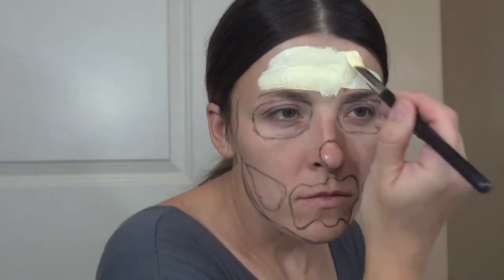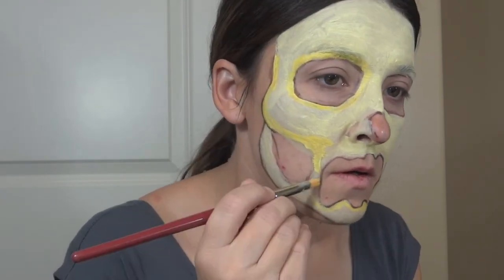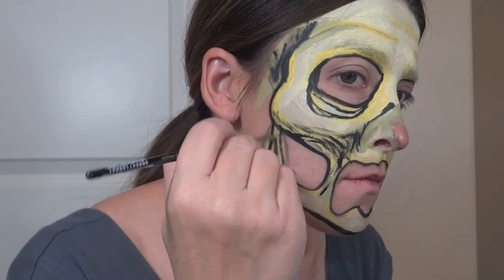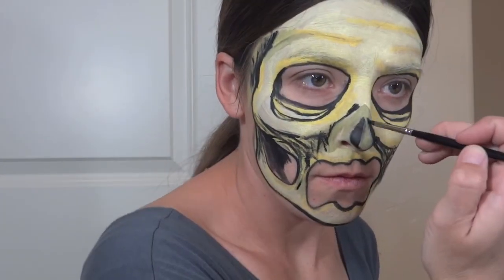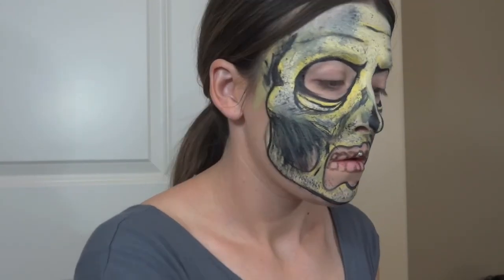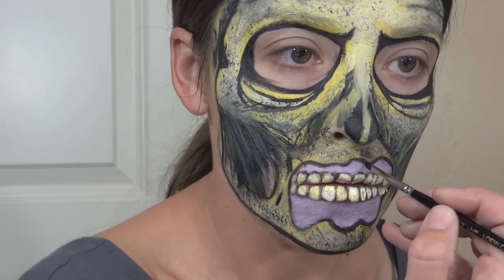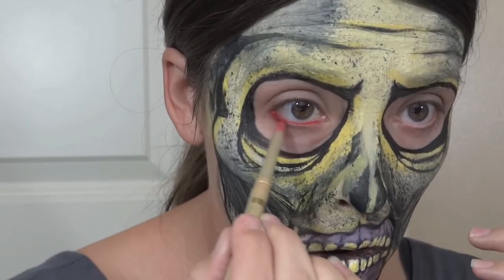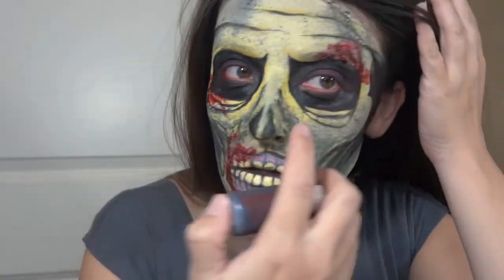Zombie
Watched a few zombie tutorials and I feel like Goldie Starling is just a rock star and a half. She makes it all look so easy! Here is my attempt to do her zombie look Have fun with it and mess up along the way. I know I sure did but I had a blast learning!!! =) Happy Halloween!